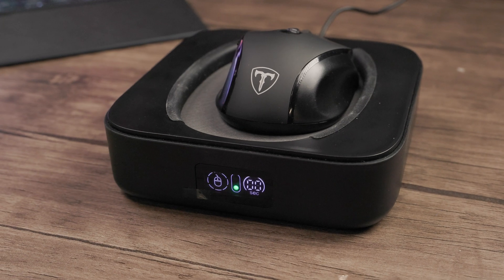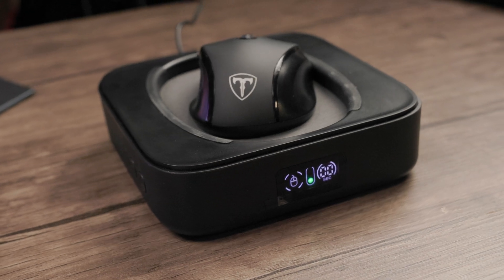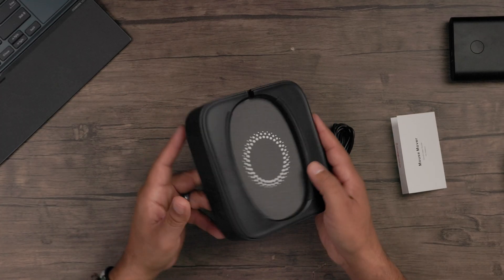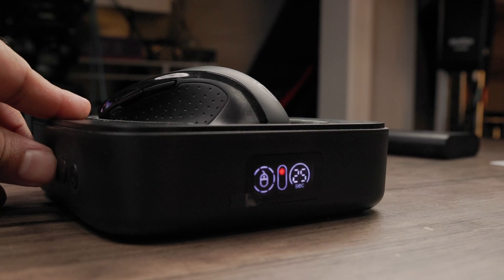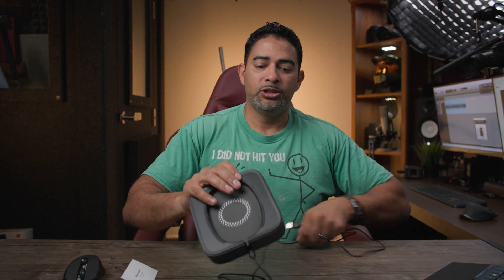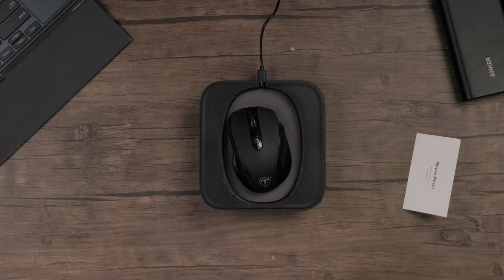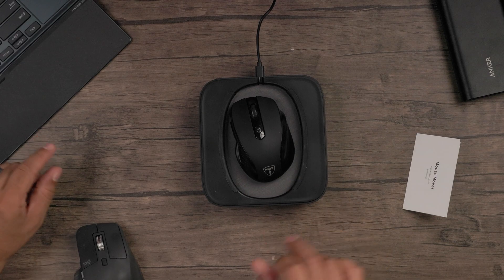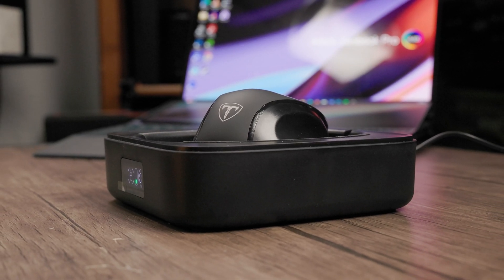Mouse Mover Review - Keeps Your Mouse Active While Away from it!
If you need to remain active on your computer while being away from it, this is the device for you.

Featured Gear:
Mouse Mover

*Other notes*
GOOD LUCK!!!